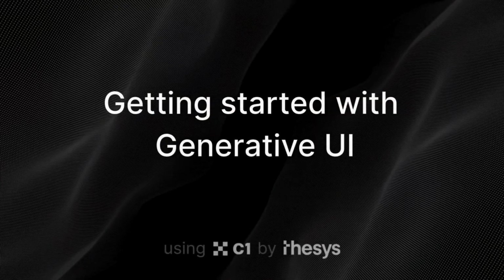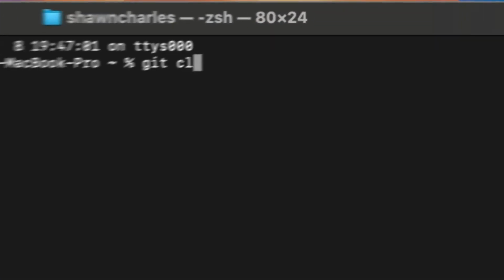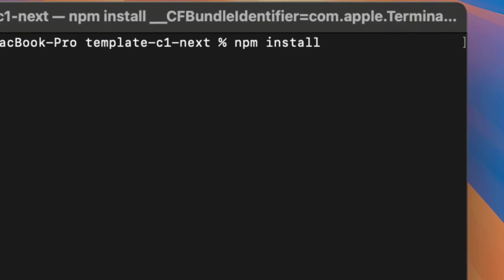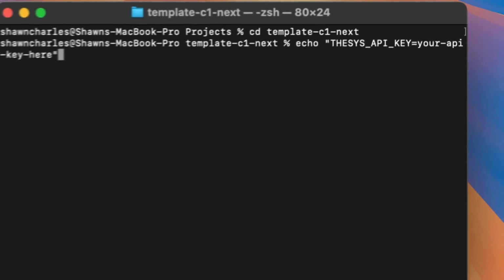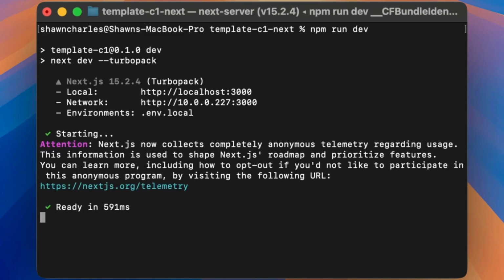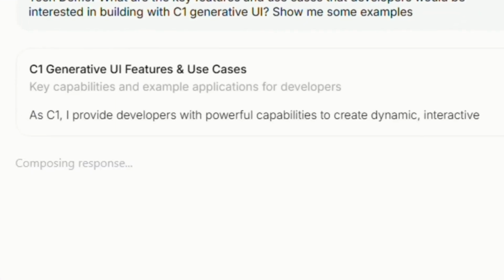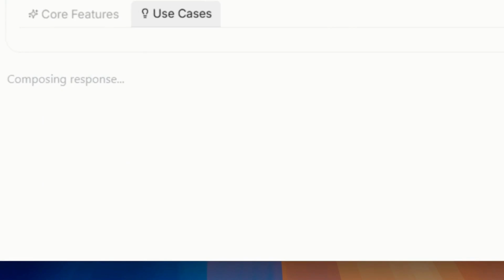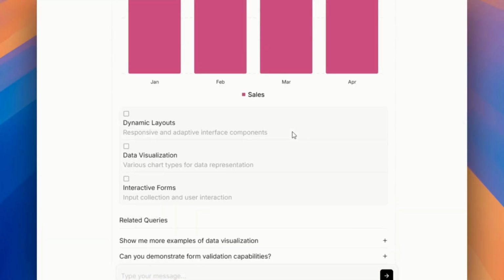Getting Started with C1 Generative UI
In this comprehensive tutorial, we'll guide you through building robust generative UI applications using C1 by Thesys. You’ll start by cloning our Next.js template from GitHub, setting up your development environment, and installing the necessary dependencies.

Key steps include:
- Cloning the repository and navigating to the project directory.
- Installing dependencies with npm.
- Configuring your API key in an environment file.

Transform your application development experience by building with the powerful Generative UI capabilities of  C1 by Thesys